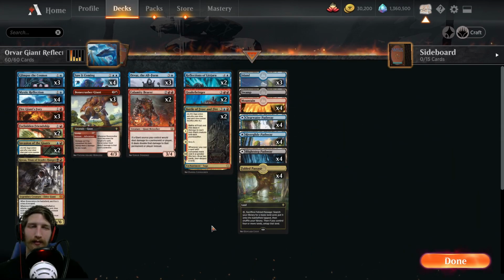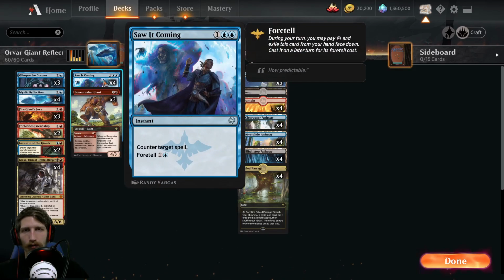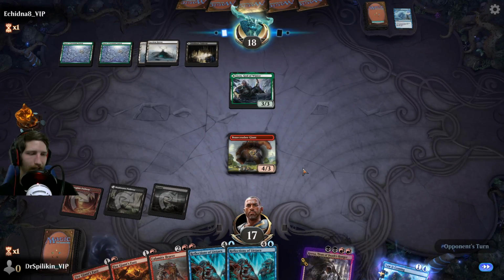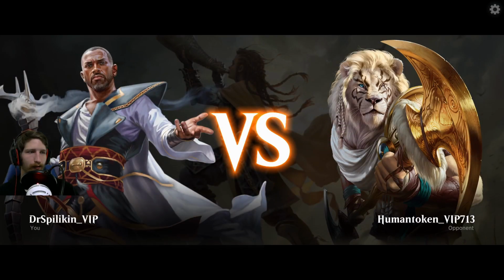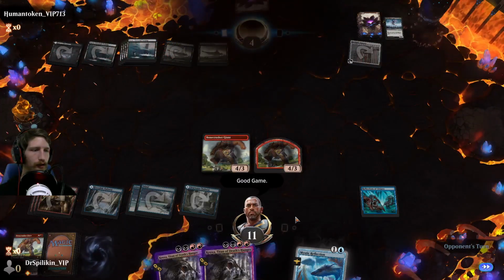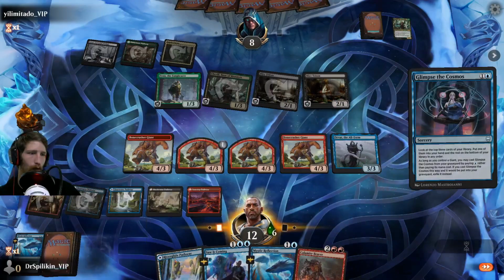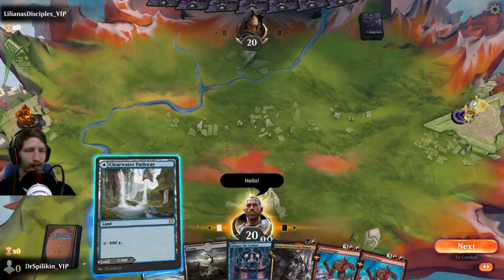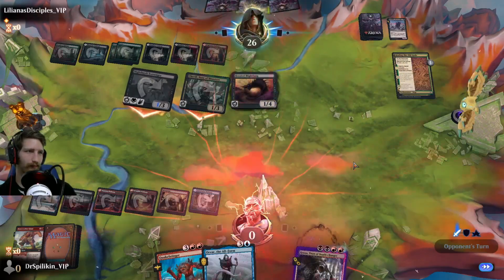HOW MANY GIANTS CAN WE MAKE?! Orvar + Reflections of Littjara = ENDLESS Giants Deck MTG Arena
We're here to ask and answer a question how many giants can we copy into play with Orvar and Reflections of Littjara! Find out on MTG Arena with me! Thanks to Wotc for access